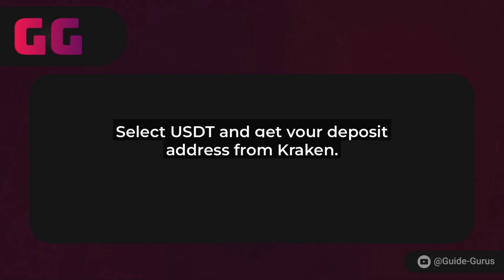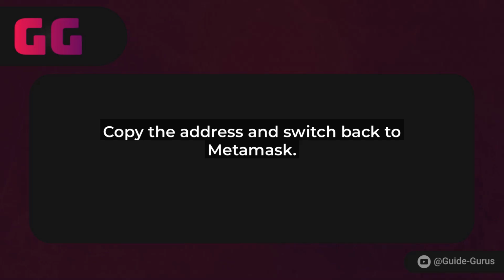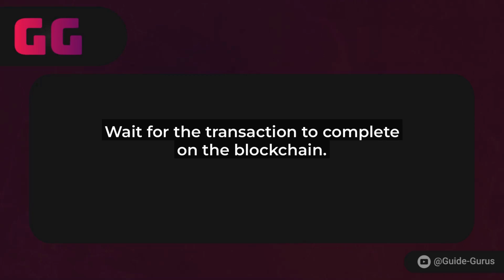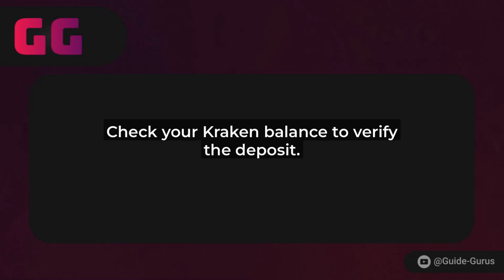How To Transfer USDT From Metamask To Kraken 2025